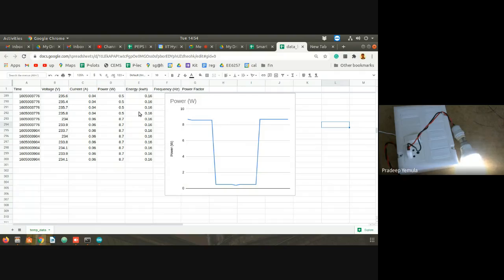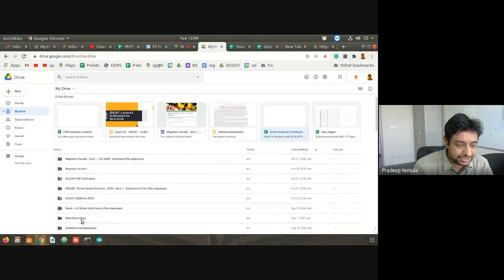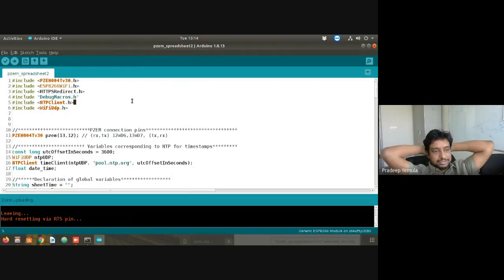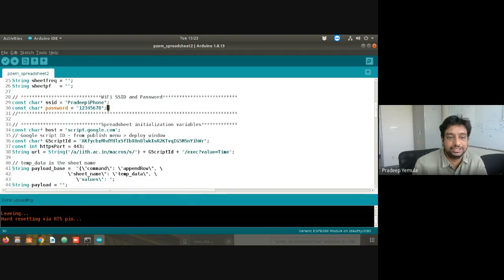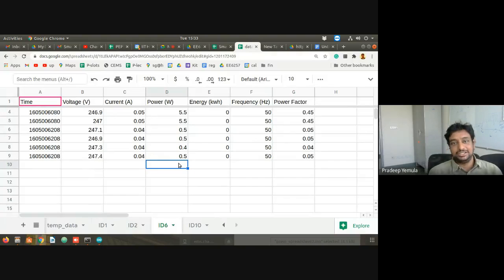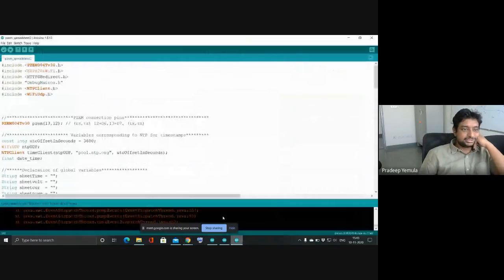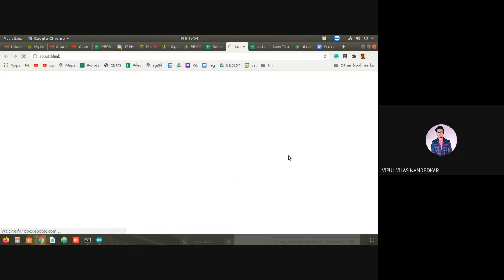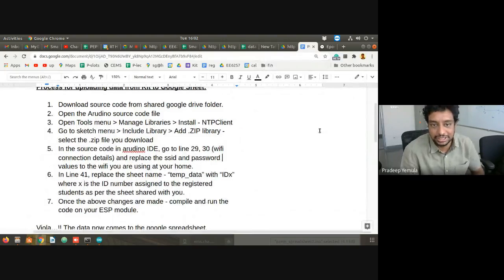L08 - Uploading your data from the home kit to google spreadsheet